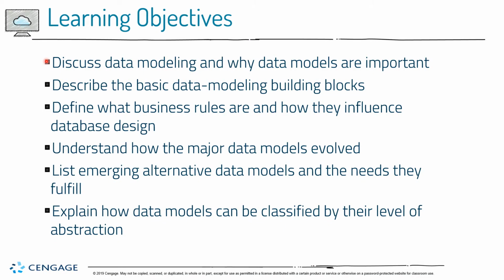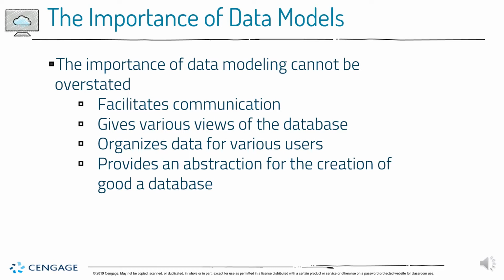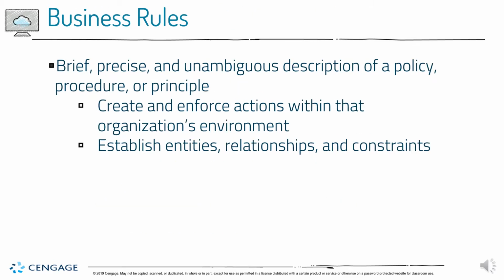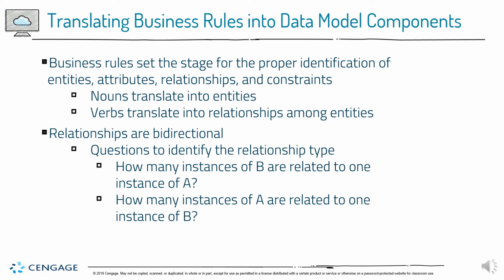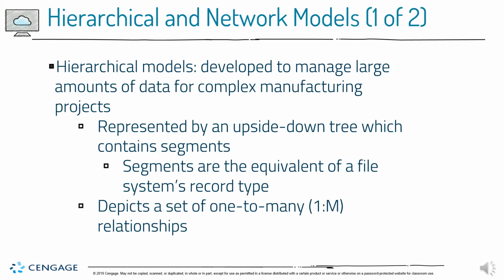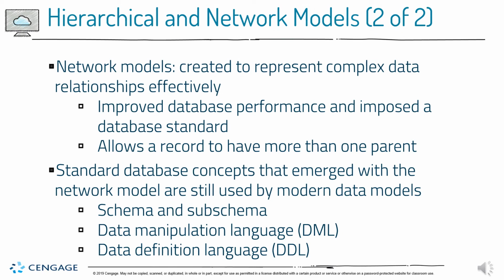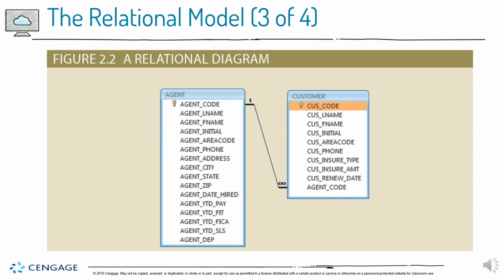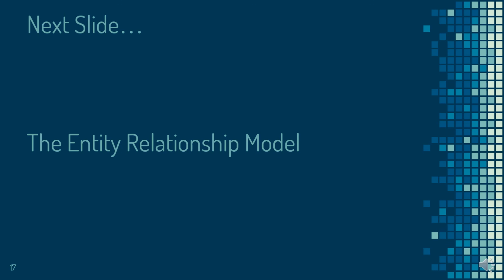03 Database Models PART1 S